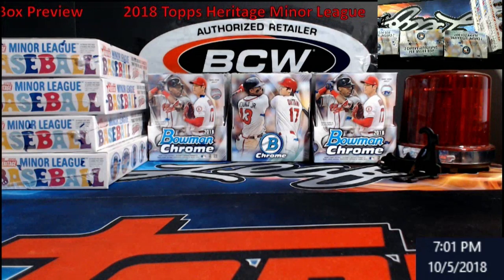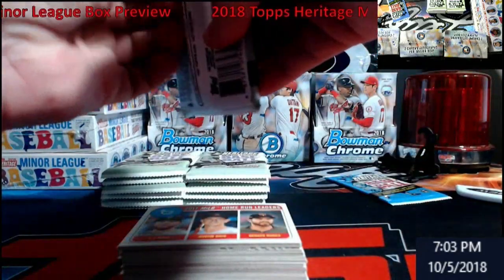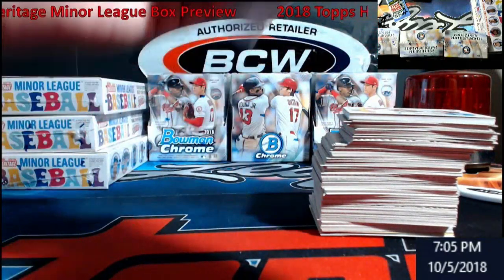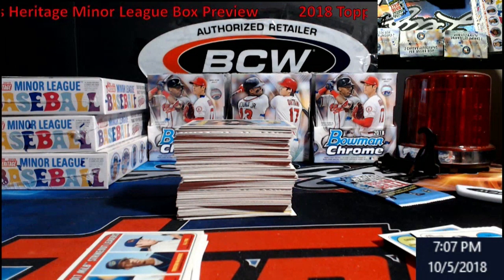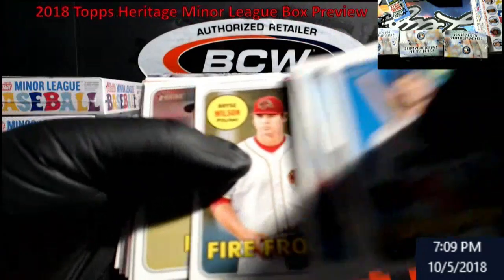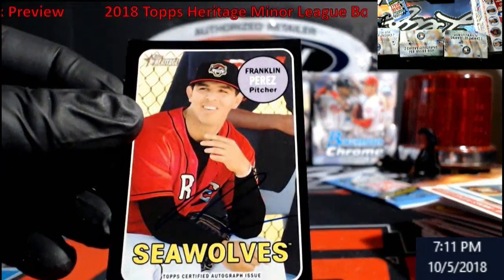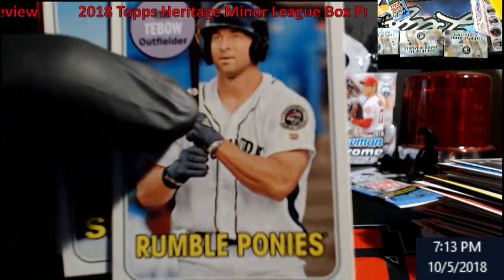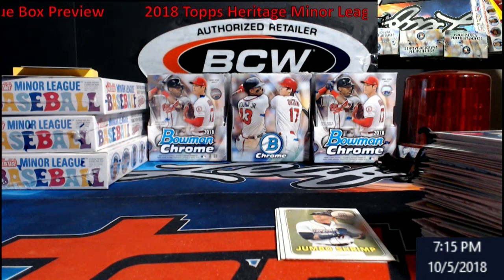2018 Topps Heritage Minor League Box Preview 001